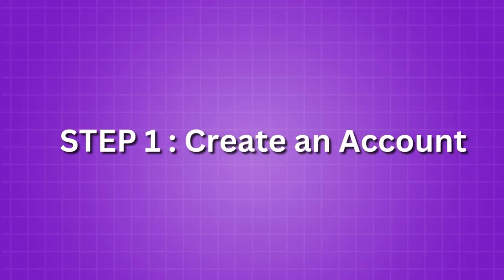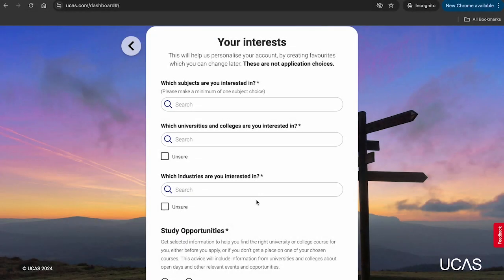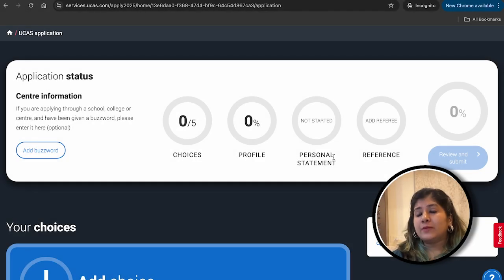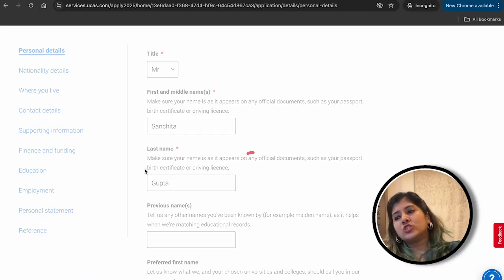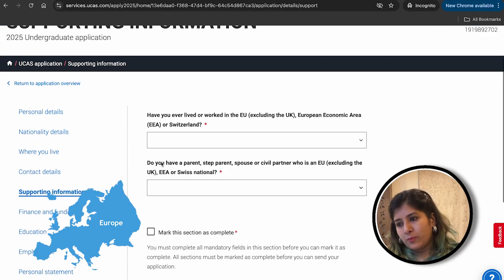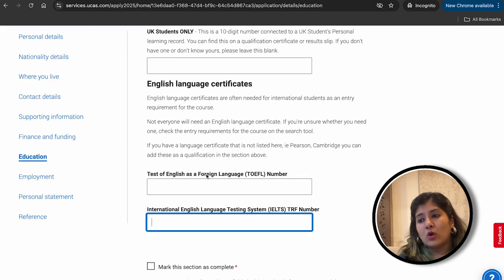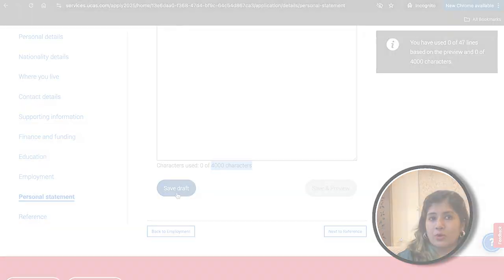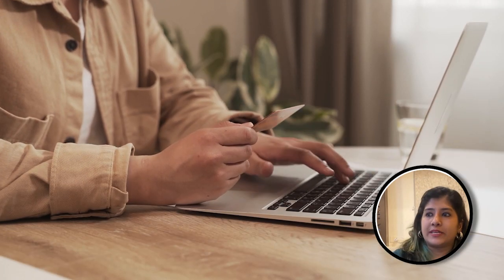Apply to UK Universities via UCAS | Step by Step guide for Indian Students | Study in UK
Description:

Welcome to our ultimate guide on how to apply to UK universities using UCAS! For Indian students dreaming of studying in the UK, UCAS (Universities and Colleges Admissions Service) is your go-to platform for university applications. In this video, we break down each step to make the application process seamless—from creating your account to choosing your course, submitting documents, and tracking your application status.

About Us:

We are CLBS, India’s leading online study abroad platform. With 5 comprehensive courses covering 52 countries, we specialize in SAT, GRE, GMAT, IELTS, and TOEFL preparation, helping students achieve success. Our expert mentors, with over 14 years of experience, have guided 5,000+ students toward their study abroad dreams. CLBS partners with ETS to offer top-quality training and exclusive insights into each test, making us the trusted choice for ambitious students like you!

Time Stamp:

0:00 - Intro
0:23 - What is UCAS?
0:37 - Step 1
1:20 - Step 2
1:48 - Step 3
2:15 - Step 4
2:26 - Step 5
2:40 - VISA Application, LOR, Documentation Solution
2:51 - Step 6
3:00 - Step 7
3:15 - Step 8
3:23 - Step 9
3:45 - Step 10
4:02 - Step 11
4:17 - Personal Statement
4:30 - Final Step
4:47 - Review and Submit

ucas
ucas application
ucas application process
ucas application walkthrough
ucas application for indian students
ucas application for students
ICSE
CBSE
ISC
ucas reference
ucas offer letter
ucas personal statement
ucas application personal statement
ucas application
ucas clearing
ucas offer and allotment
ucas extra
ucas application number kaise nikale
ucas application unlock
ucas application guide
ucas application reference
ucas application 2024
ucas application 2025